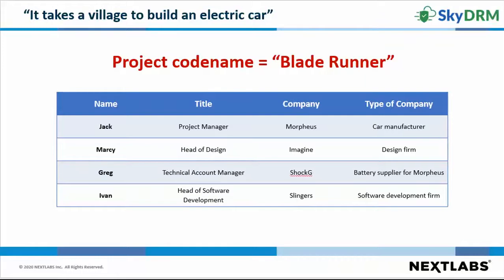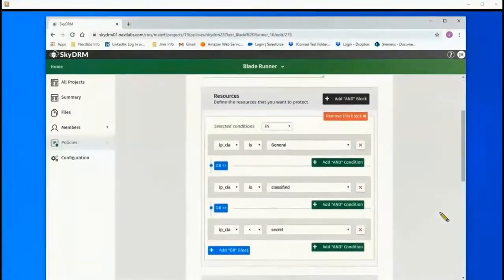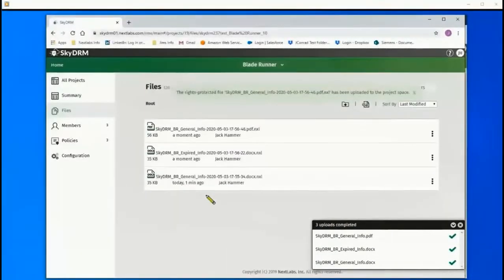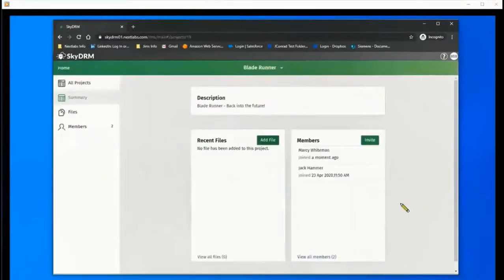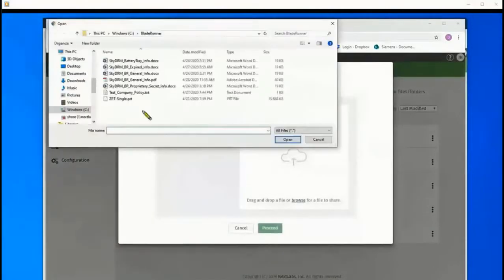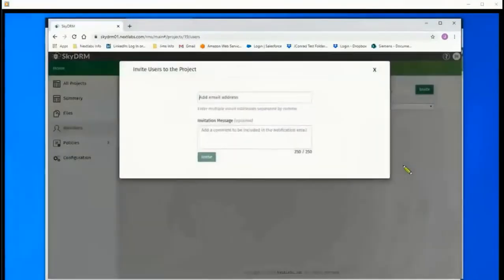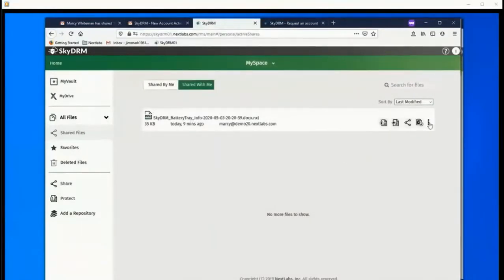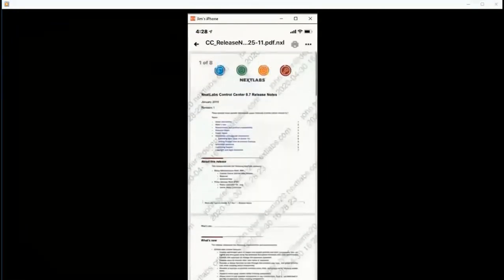Demonstration of Information Rights Management - SkyDRM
This video details how to secure sensitive IP and trade secrets when working with remote employees and partners using information rights management. This is achieved through NextLabs' SkyDRM, a Enterprise Digital Rights Management (E-DRM) service that enables the sharing, monitoring, and protection of documents anywhere, anytime, and through all devices. SkyDRM also allows for prevention of wrongful disclosure of customer data, increased business agility, a competitive advantage, and customer satisfaction, all while preventing data breaches.

For more information on NextLabs' Enterprise Digital Rights Management Solution, please

0:00 Introduction
0:13 Demo Overview
0:45 Review Policies Created as Project Manager
2:27 Project Manager Uploads Files and Define the Rights for the Files
4:36 Project Manager Invites Team Members to Collaborate in Project
5:09 Team Members Accept the Invitation and Access the File
6:52 Head of Design Uploads a File and Define the Files’ Classification
8:15 Account Manager Views the Shared File
9:25 Project Manager Invites Head of Software Development to the Project
9:55 Head of Software Development Receives Invitation to Collaborate, Create SkyDRM Account and Access the Shared Files
12:18 Review File Activity Log
12:49 SkyDRM Mobile Application Preview

Why NextLabs?